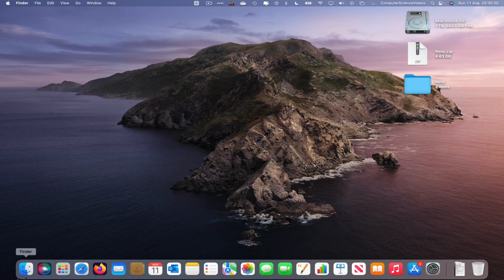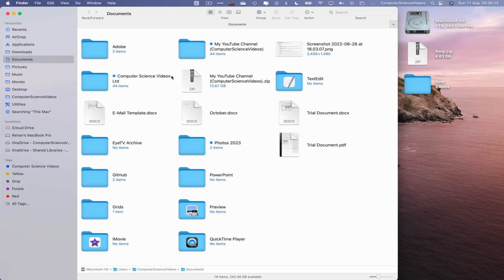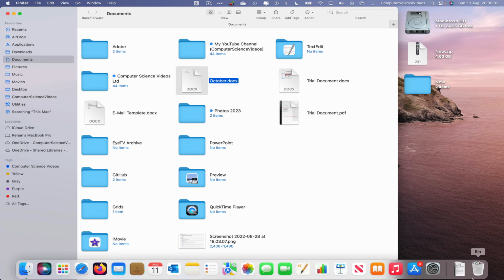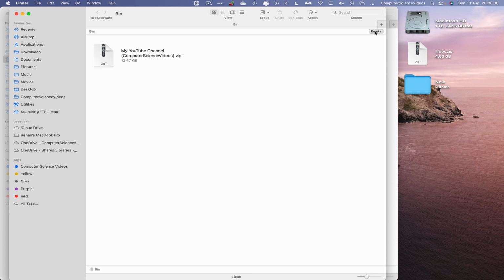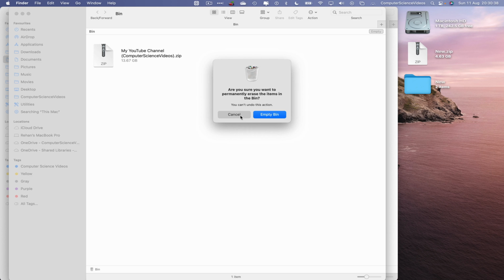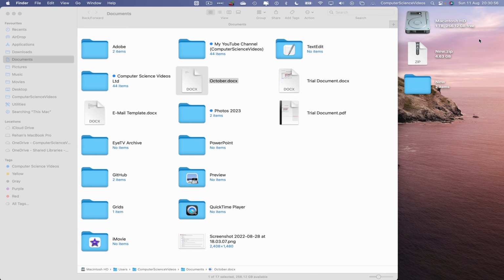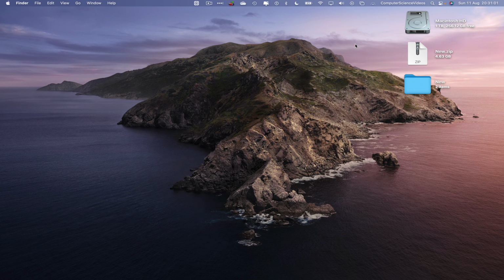How to DELETE a Very Large File On a Mac - Basic Tutorial (New)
How to DELETE a Very Large File On a Mac - Basic Tutorial @ComputerScienceVideos